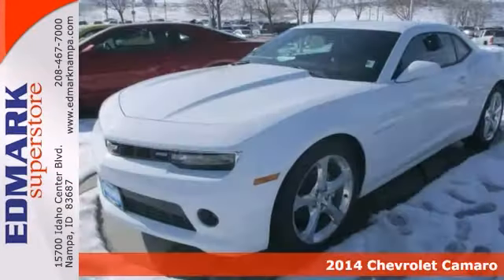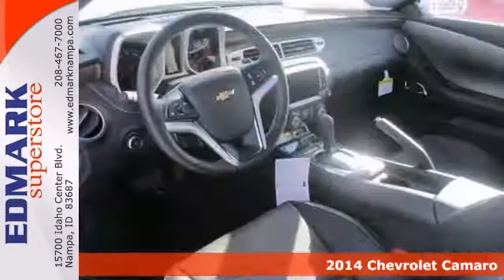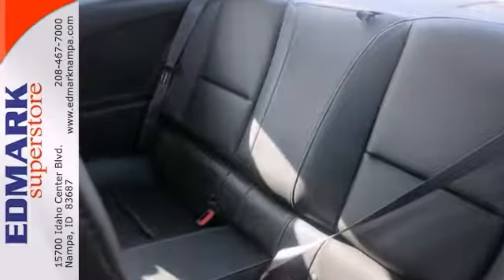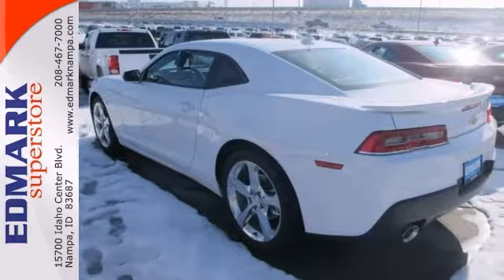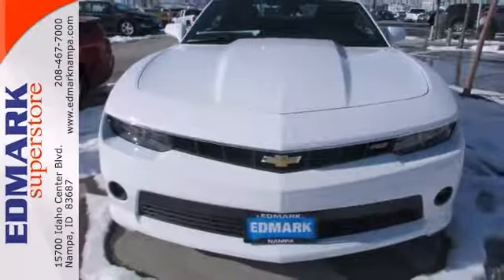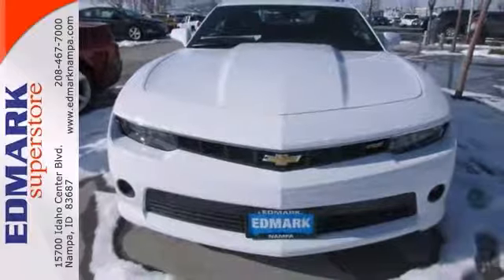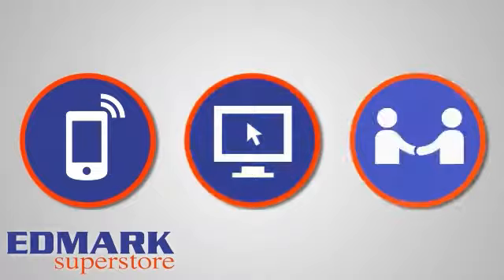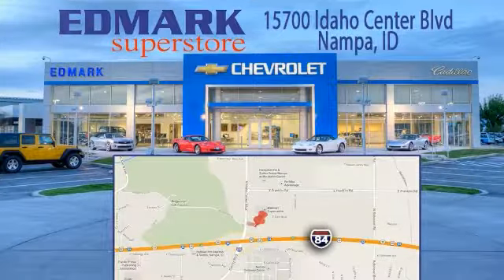2014 Chevrolet Camaro Nampa ID Boise, ID #140594 - SOLD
Year: 2014
Make: Chevrolet
Model: Camaro
Trim: LT
Engine: 6 Cyl. 3.6L
Transmission: Automatic
Color: Summit White
Interior: BLACK
Stock #: 140594
OEM Certified: C.

Address:
15700 Idaho Center Blvd